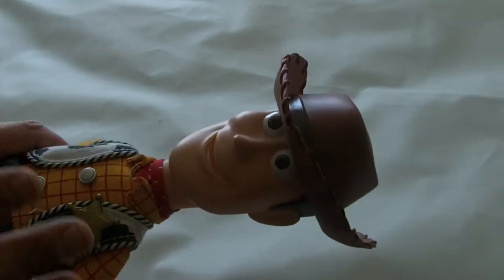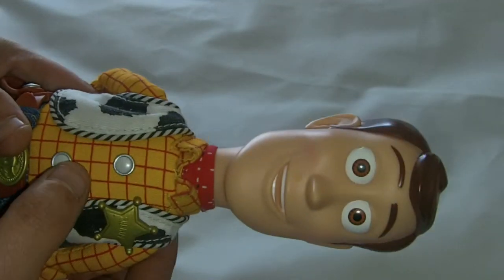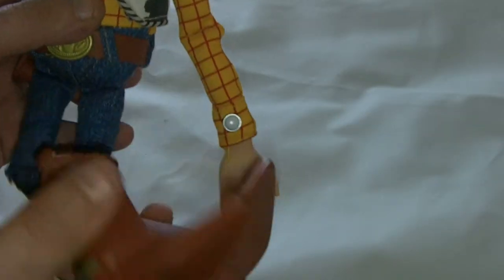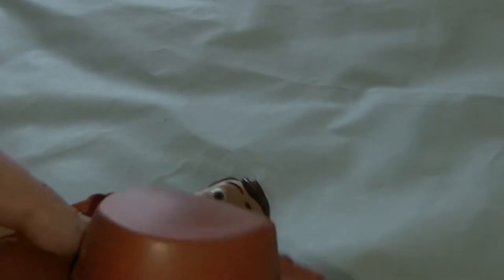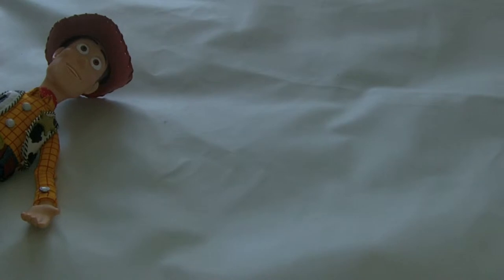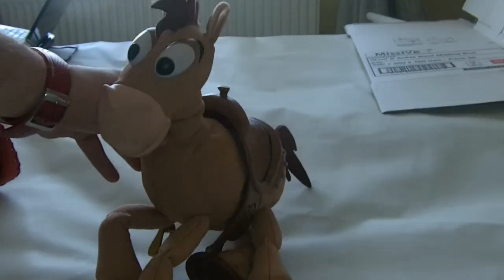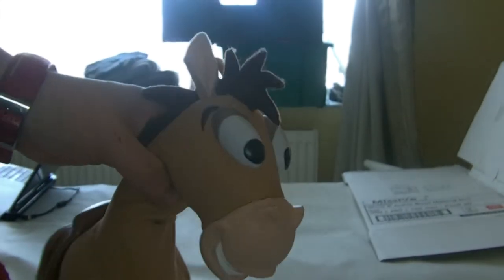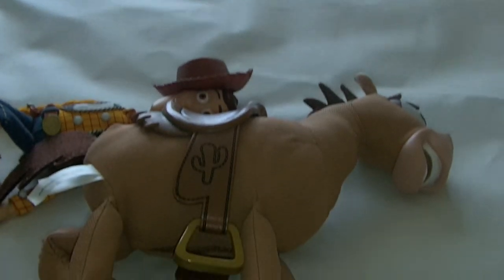toy story movie replica deluxe talking vibrating bullseye and woody🚀🚒🚗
Bullseye and woody toy review of the deluxe very impression movie replica Signature collection
figures from woodys own tv show movie woodys round up , shown in the toy story movie , this is woody before he became a toy which Andy had, hence has no Andy on foot , these issues are high quality collectors items , much more detailed than original kids versions and talk more , bullseye sings thee song, vibrates just awesome toys

these are stunning if anyone wants to buy one just click my